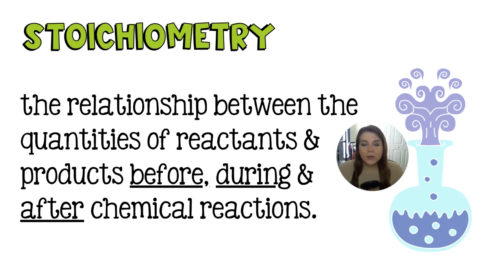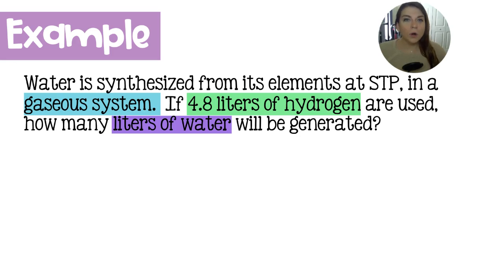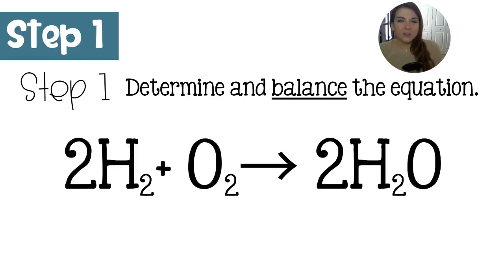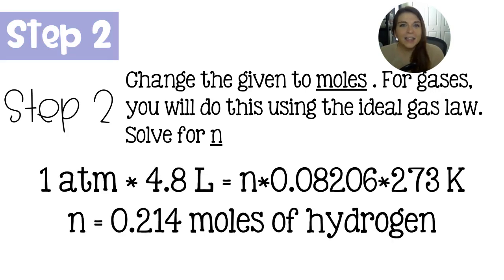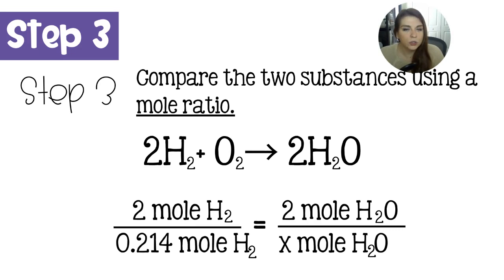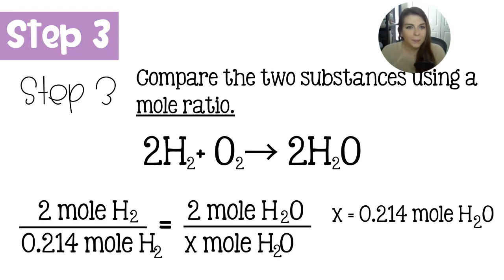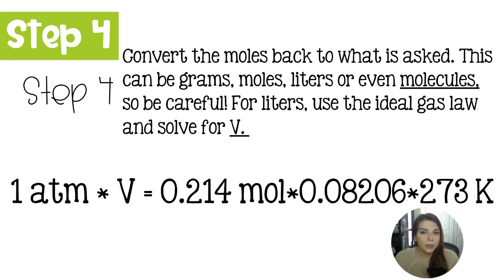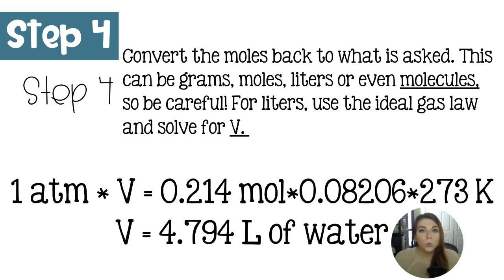Gas Stoichiometry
Unit 9: Behavior of Gases
Lesson 5: Using the Ideal Gas Law in Stoichiometry

Stoichiometry is the relationship between the quantities of reactants and products before, during and after reactions. This video teaches the specifics of how to conduct stoichiometry calculations when the reactants or products are gases.

The Ideal Gas Law is the first thing you'll need to know in order to be ready for gas stoichiometry.  Using the Ideal Gas Law you can convert between moles of gas and volume under specified conditions of temperature and pressure. This is all thanks to Avogadro who discovered the identity of a gas is irrelevant to the volume of the gas.  This gave gases a molar volume.